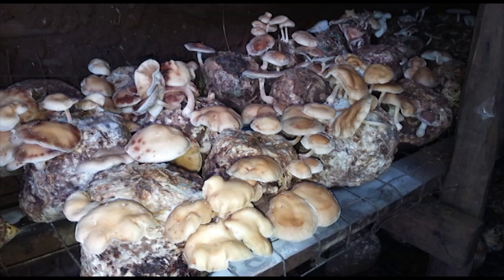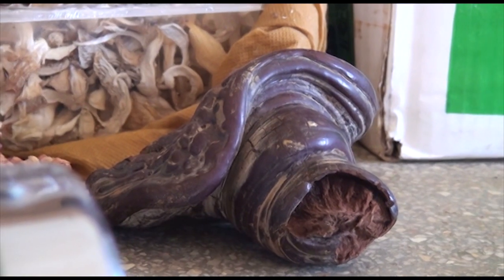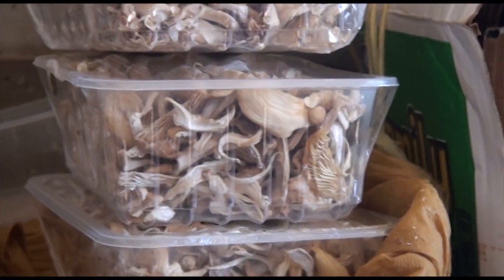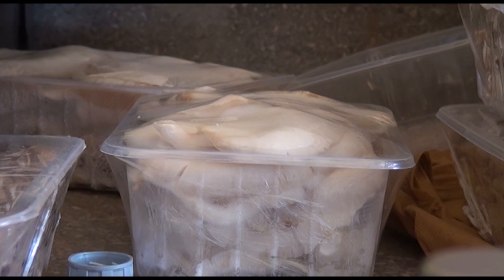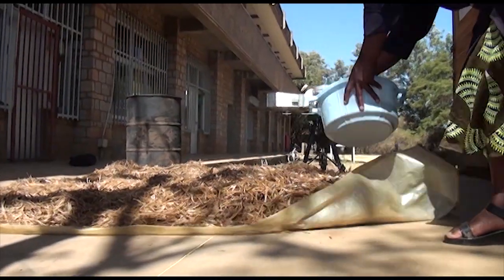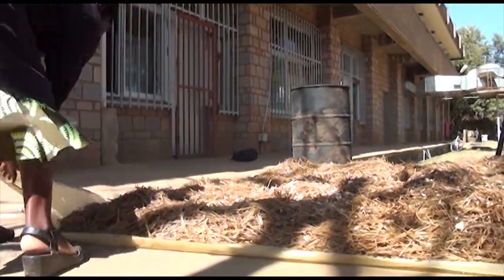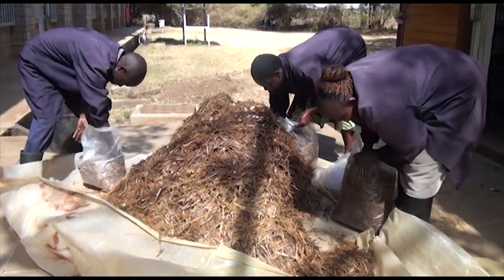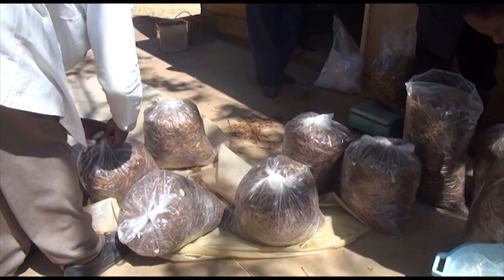MUSHROOM GROWING IN JKUAT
This video is about the mushroom growing center in Jomo Kenyatta University of Agriculture and Technology.It involves the types of mushrooms grown,health benefits of eating mushrooms and the process of growing mushrooms.